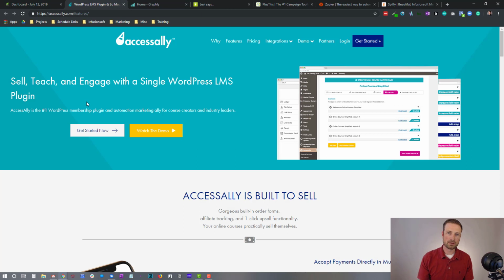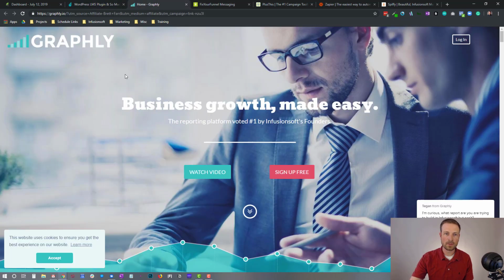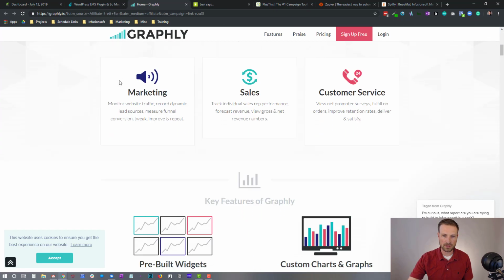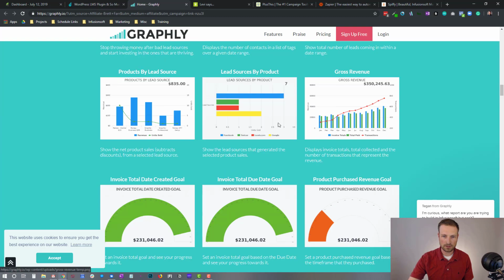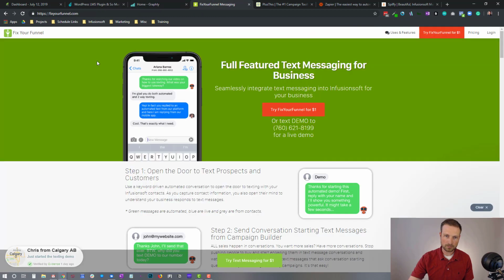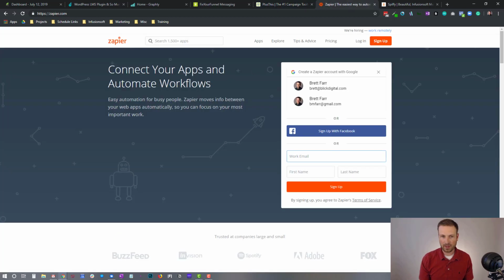Infusionsoft Plugins and Add-ons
Infusionsoft is a leader in the marketing automation space, due in major part to the ecosystem that surrounds it. By ecosystem, I mean the products and services that exist to enhance the Infusionsoft experience. Some of the plugins and add-ons that have been created to extend the functionality of Infusionsoft blow my mind.